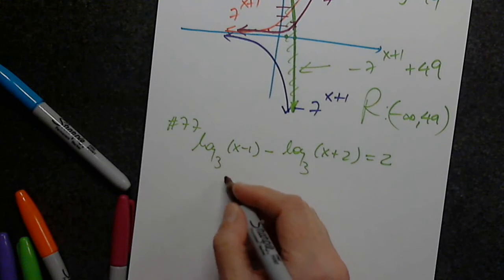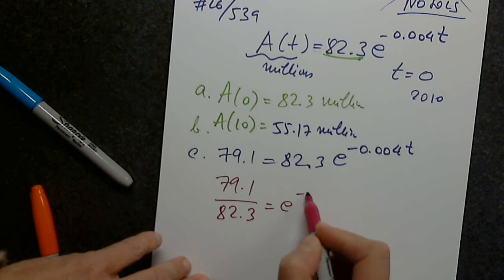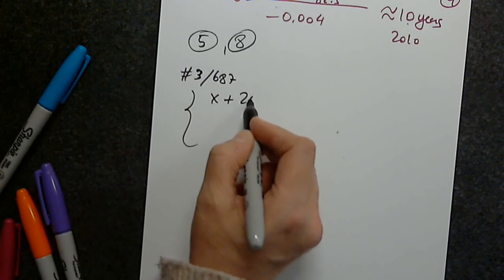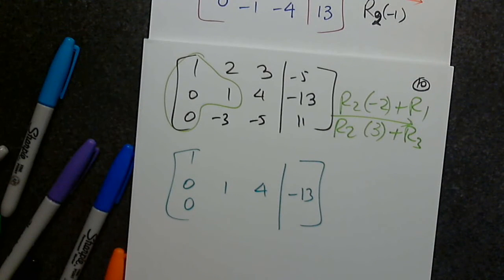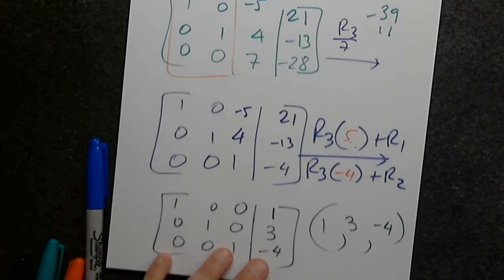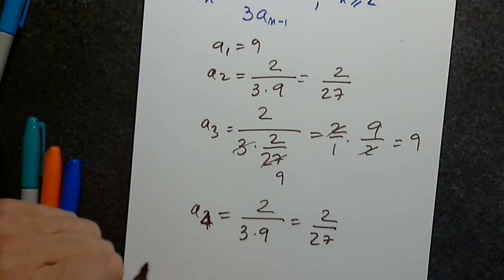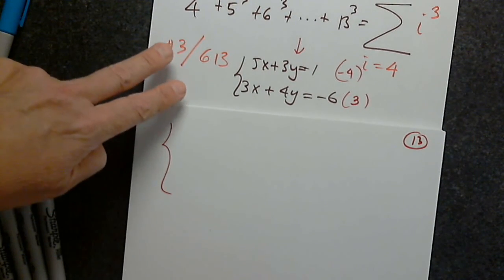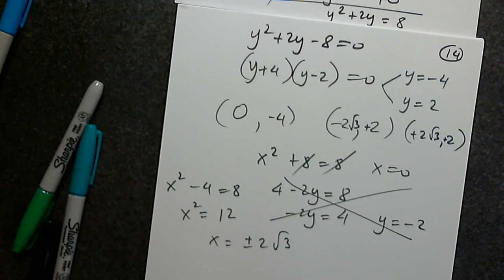MAT 137 550 TEST 3 REVIEW PART 2 NOVEMBER 18